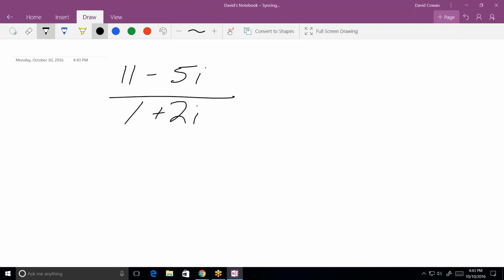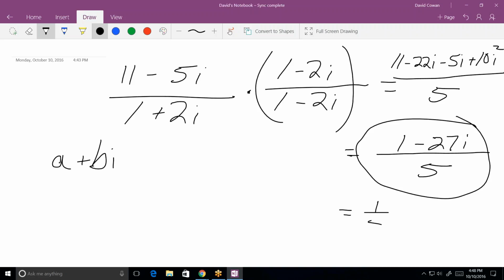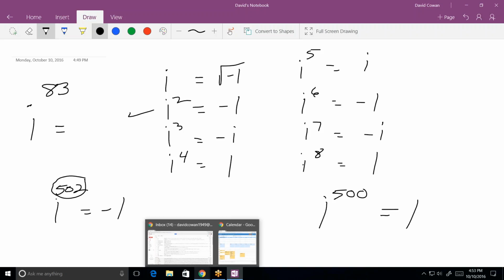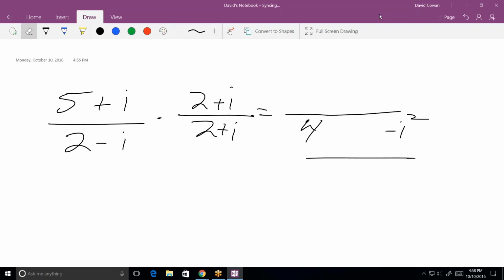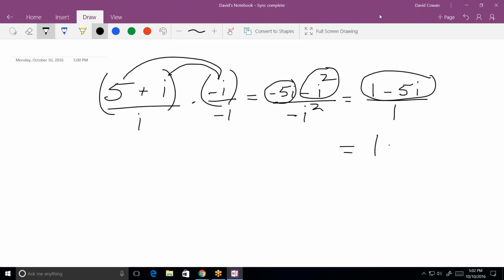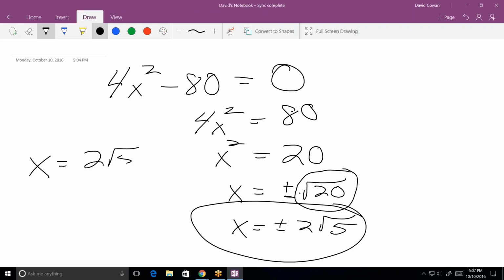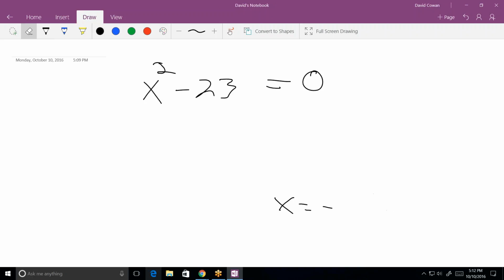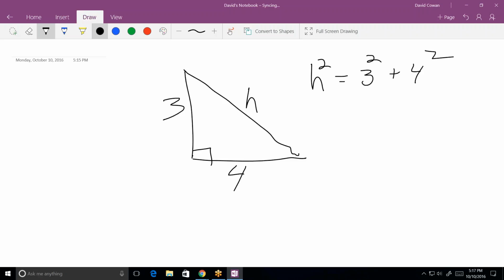Online Algebra 2 tutoring, AF101016